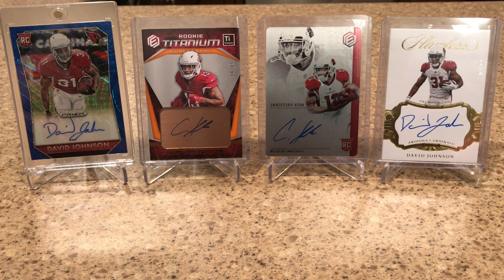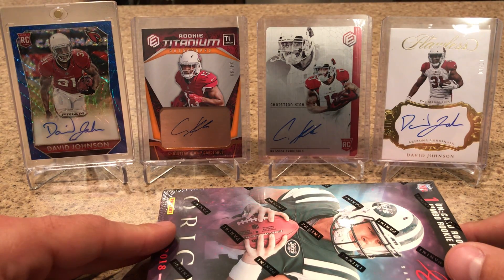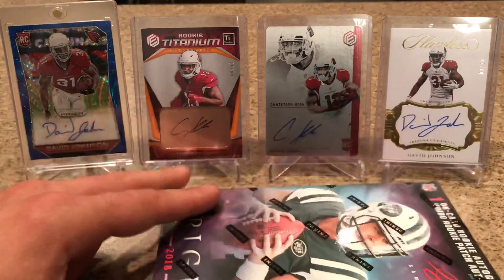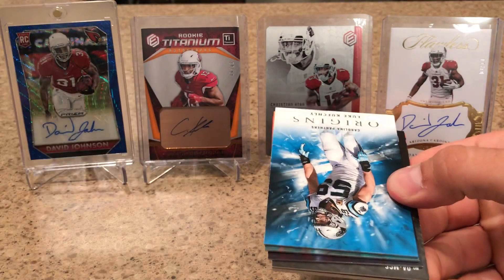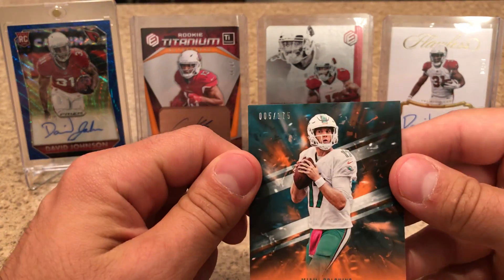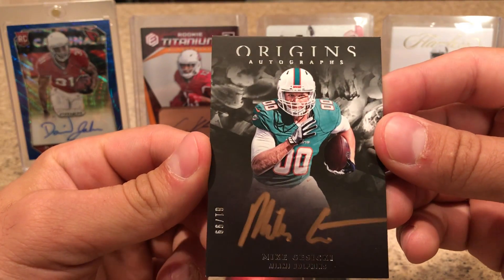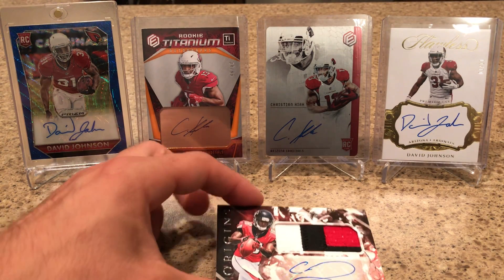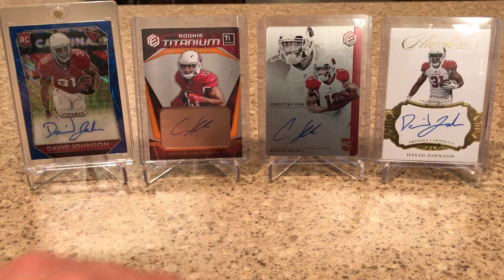2018 Origins Football. 3 Hits.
Beautiful looking cards in my opinion! 3 Hits! Check it out!